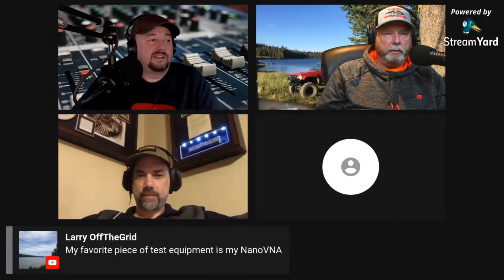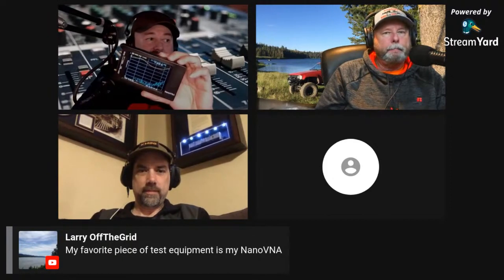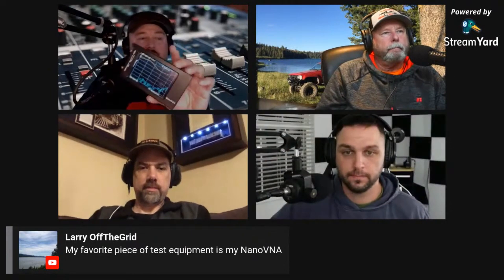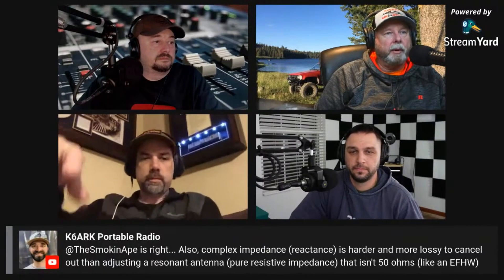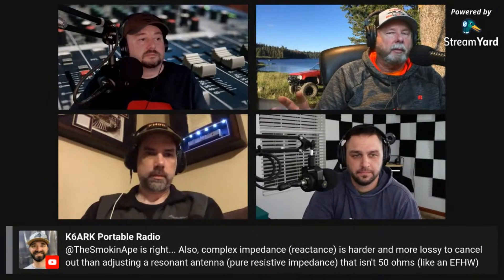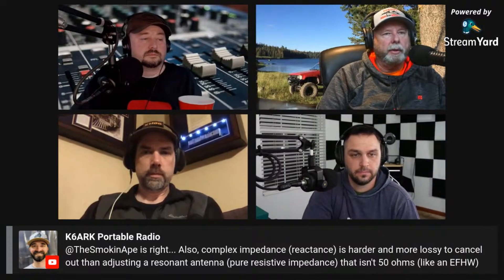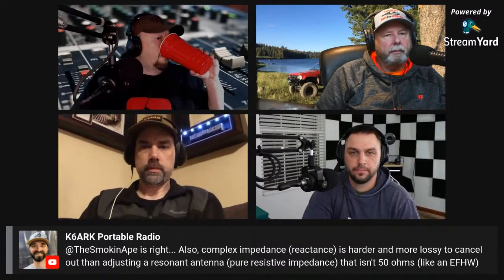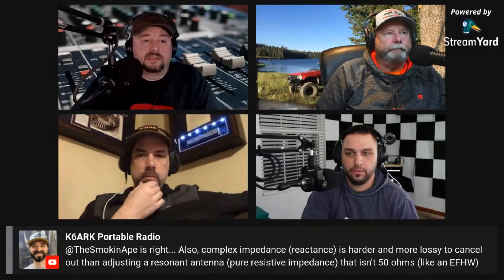Antenna Analyzers for Ham Radio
In this video we talk a bit about Analyzers for Ham Radio Antennas.  Post any; questions, comments, suggestions or recommendations below.

Thanks,
TheSmokinApe